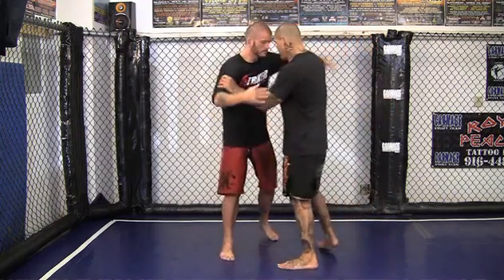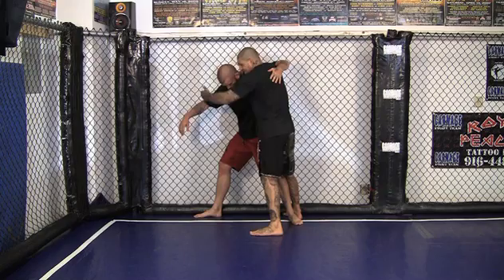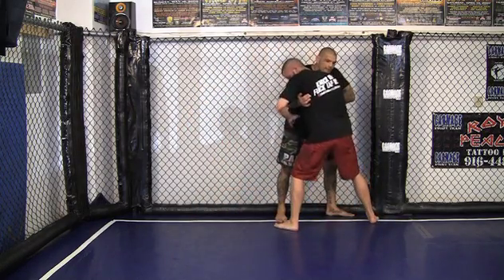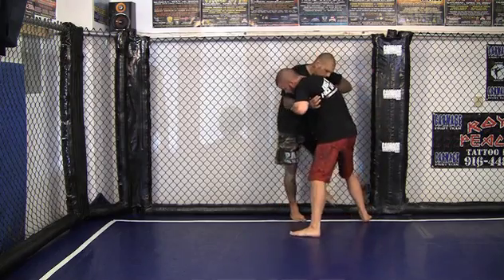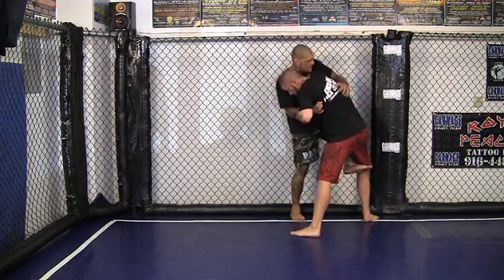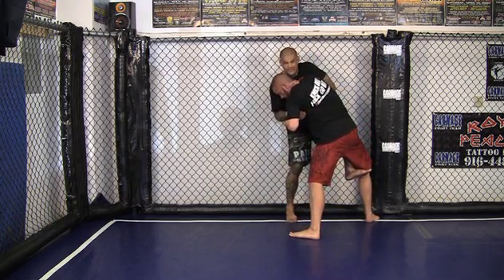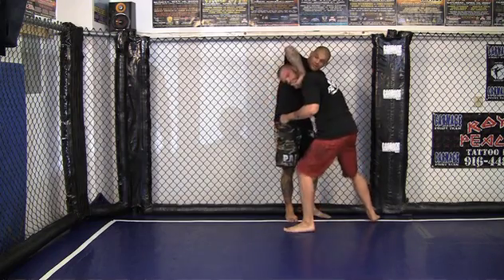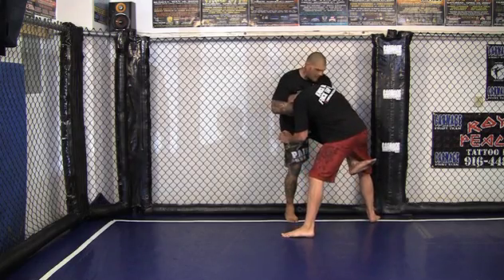Standing Guillotine - Jaime Jara Cage Control Vol. 1 Promo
This video from shows a Standing Guillotine choke by Gladiator Challenge Middleweight Champion Jaime "El Cucui" Jara.